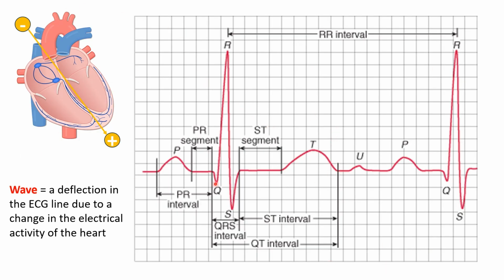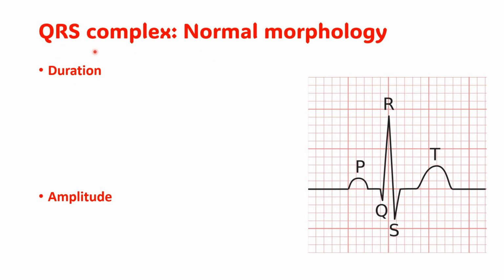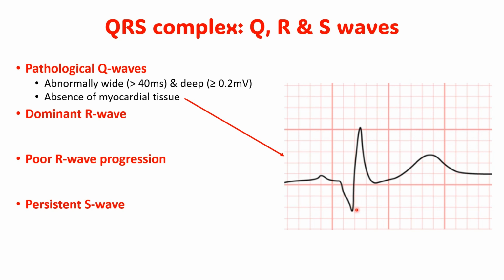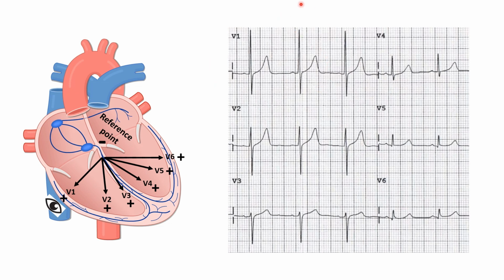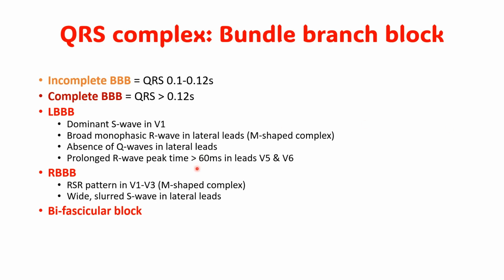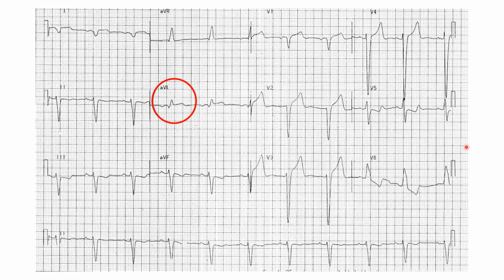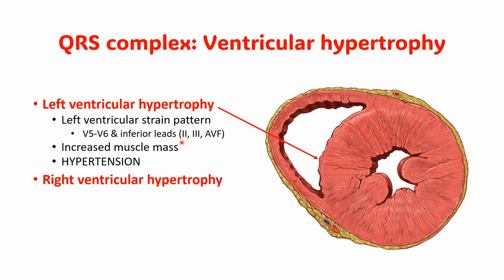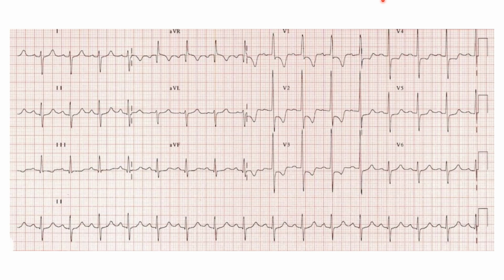ECG INTERPRETATION - QRS complex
Part 9 of this cardiology series! Tutorial on QRS COMPLEX INTERPRETATION including Normal and abnormal morphologies!

TIMESTAMPS:
00:49 - Intro
02:10 - Q, R & S waves
05:28 - Morphology
09:25 - Q, R & S wave variations
16:21 - Bundle branch block
28:49 - Ventricular hypertrophy